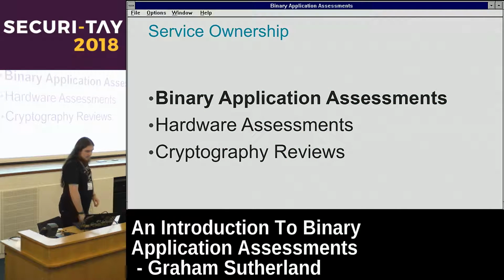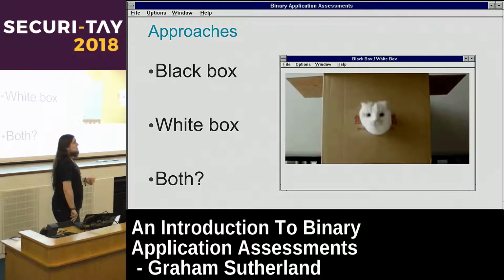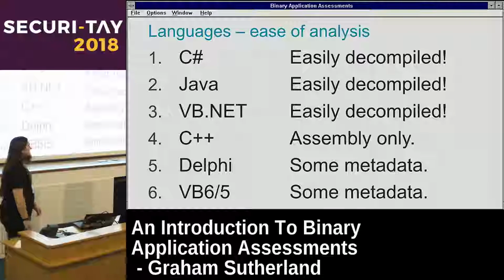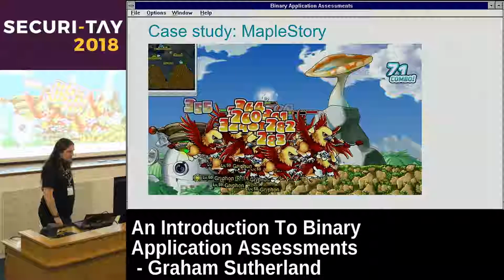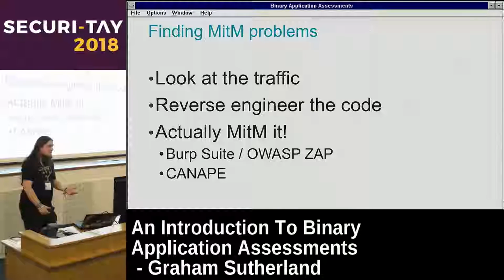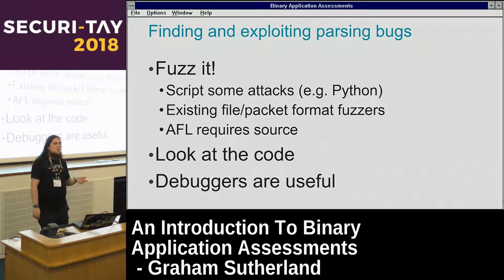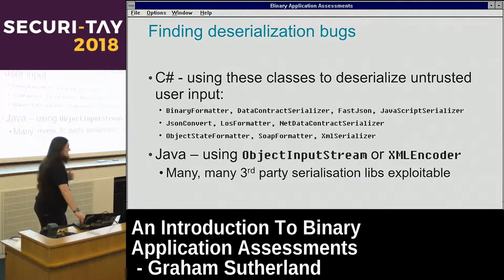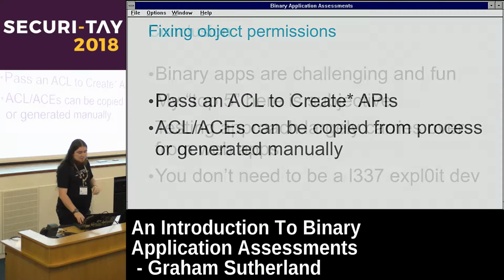An Introduction To Binary Application Assessments - Graham Sutherland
Assessing binary applications (i.e. anything with an EXE, DLL, JAR, etc.) can be a challenging space to get started in due to the large number of languages, platforms, network protocols, and other supporting technologies. This talk will cover a range of common security vulnerabilities that I find in my day-to-day work, how I generally find them, how you can exploit them, and what remediation you can suggest to clients.